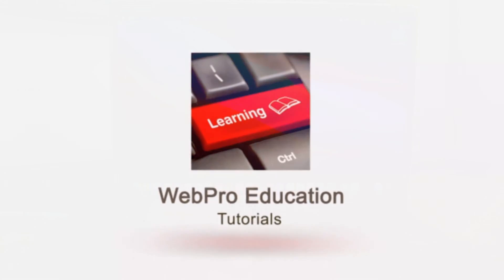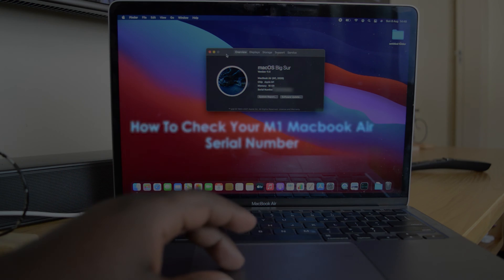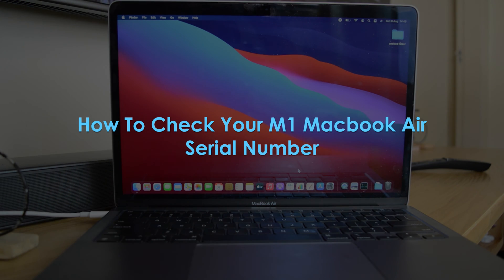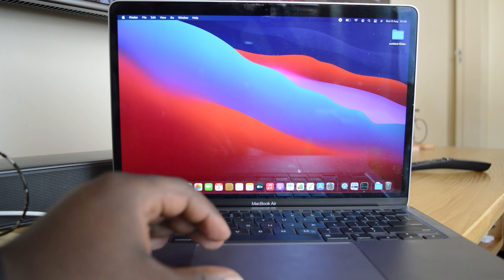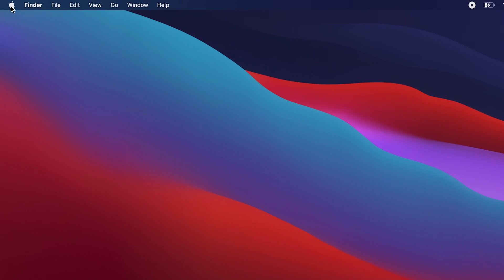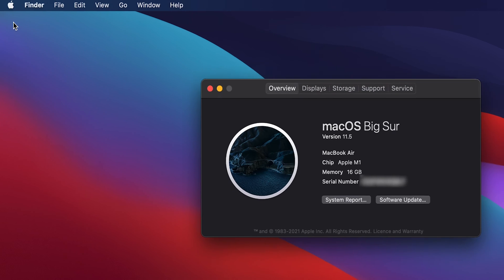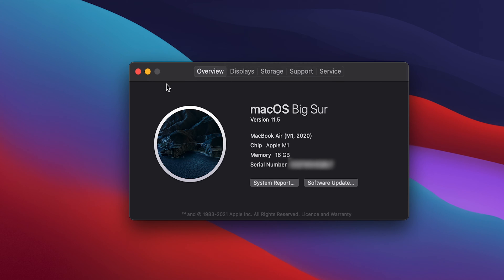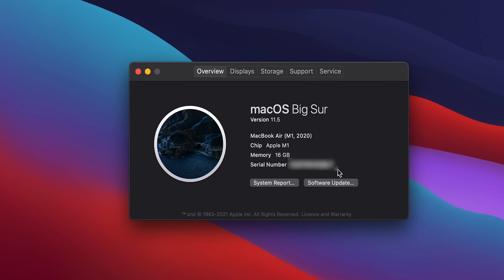M1 Macbook Air - How To Check Your Macbook's Serial Number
Learn how to check your Macbook serial number inside the Mac OS operating system.
You can use this to do a serial number look up or report a stolen Macbook. Also use it in macbook serial number lookup